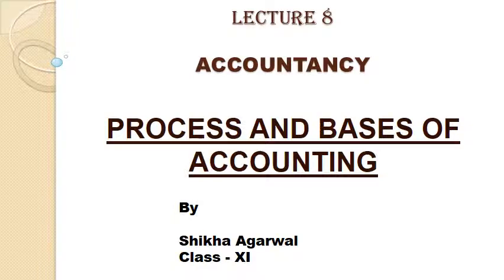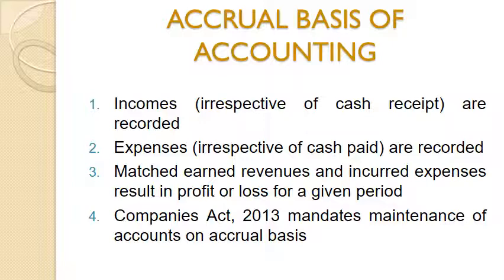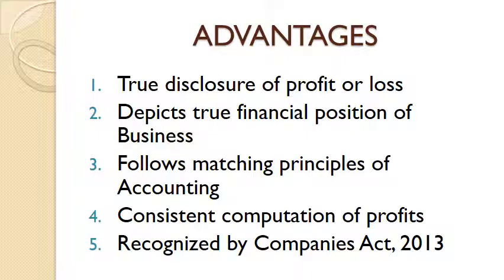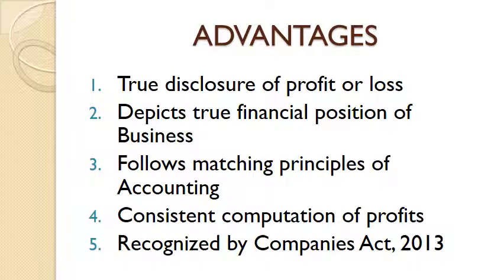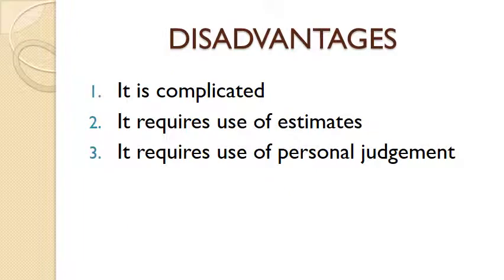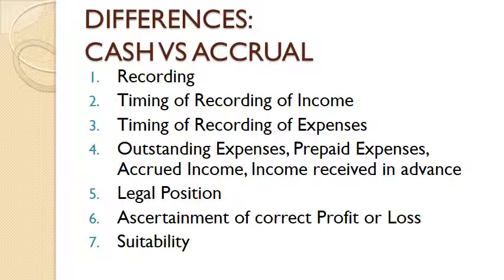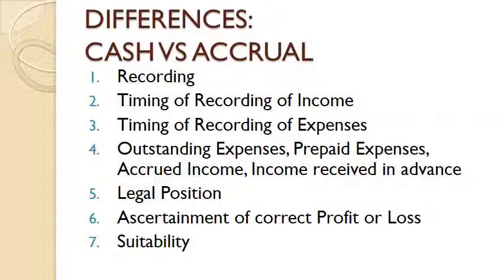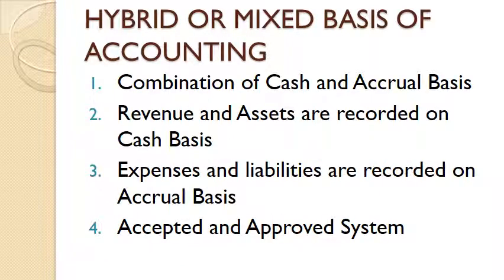Process and Bases of Accounting part 2